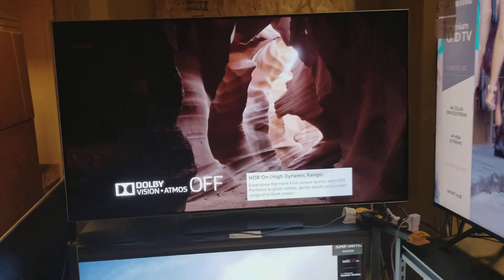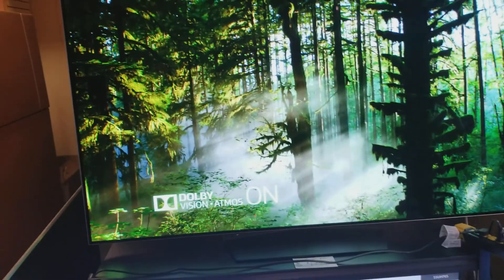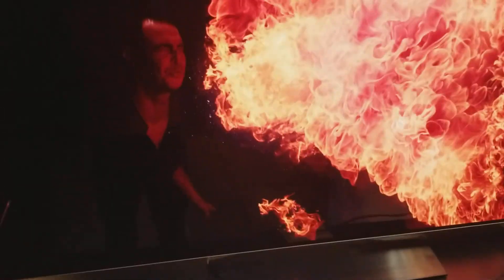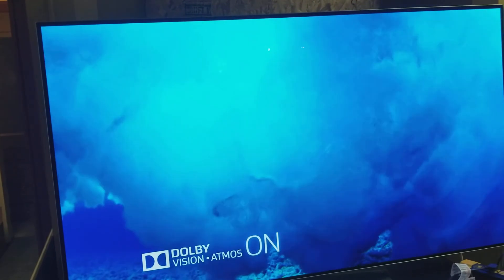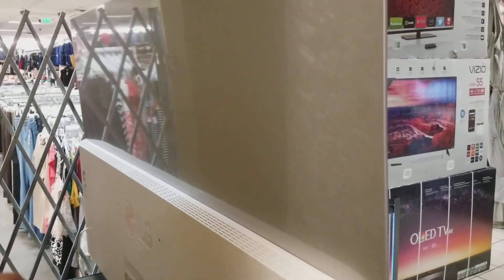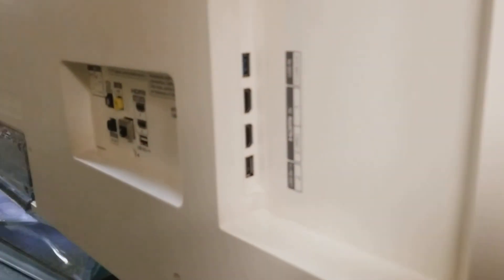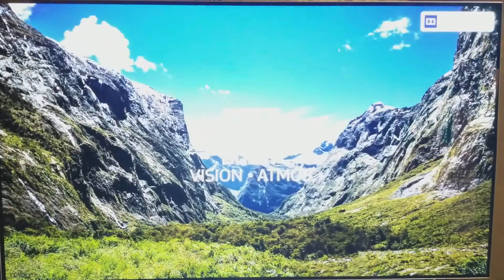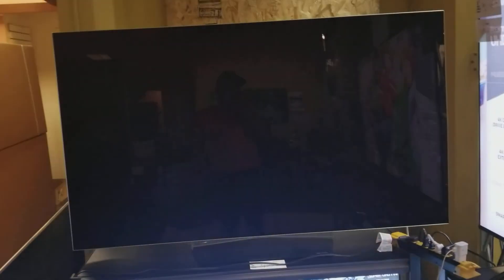OLED65B7P 65" LG 4K UHD HDR & DOLBY VISION ATMOS - review / demo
for current list of pricing.